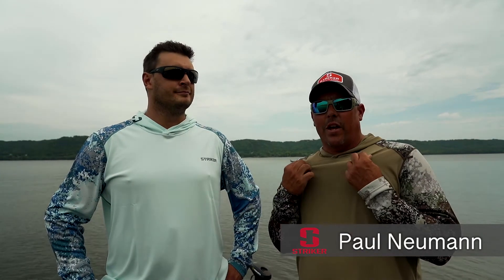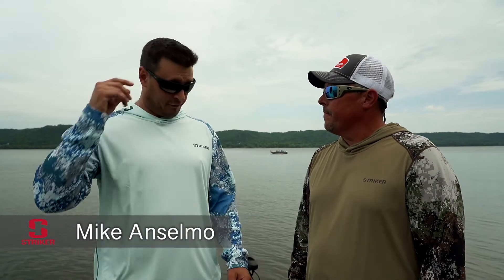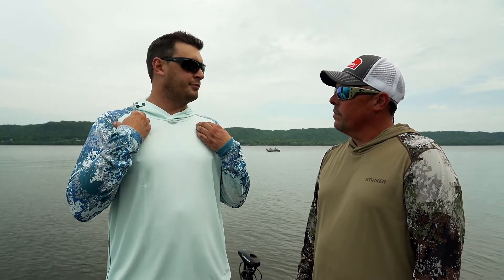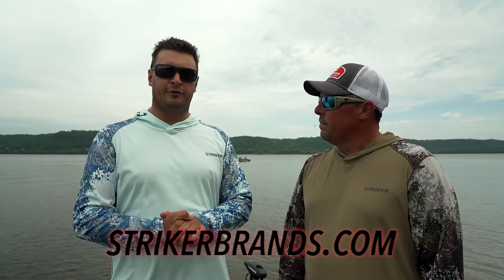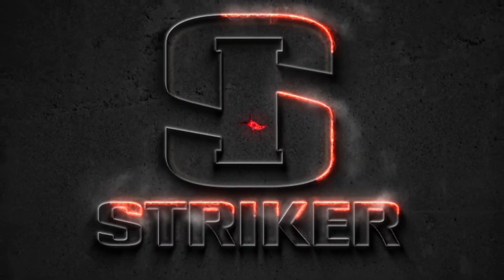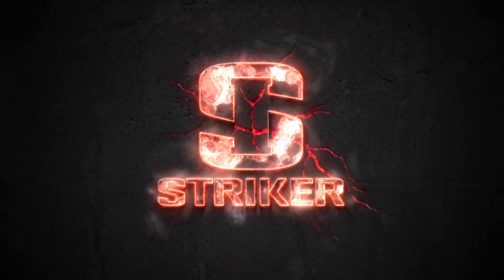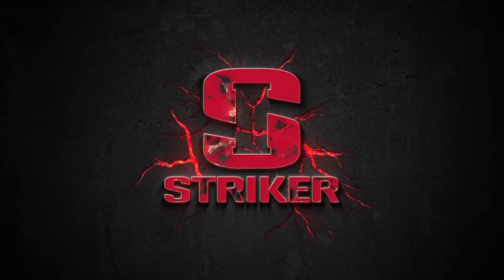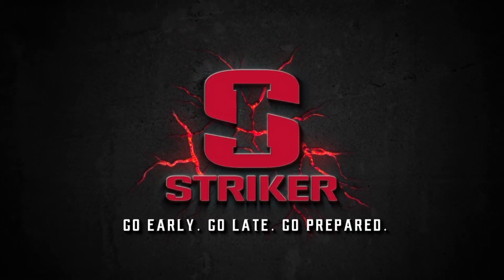Striker® | LoTide Hoody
Mike Anselmo and Paul Neumann with Classic Bass discuss the new for 2021 LoTide Hoody.